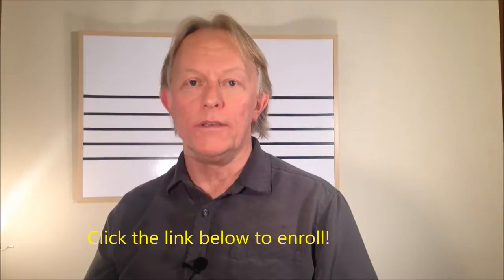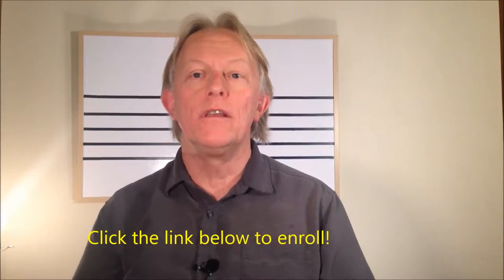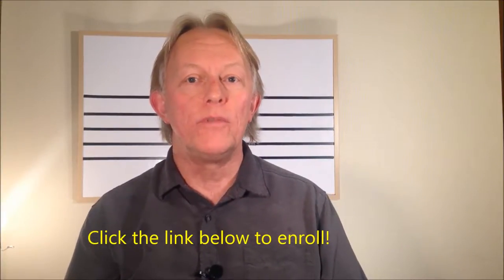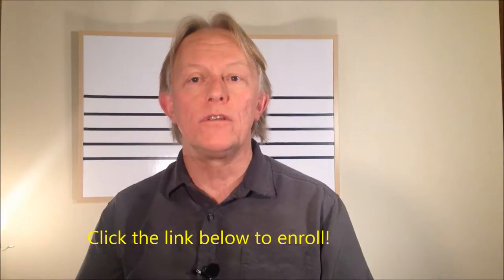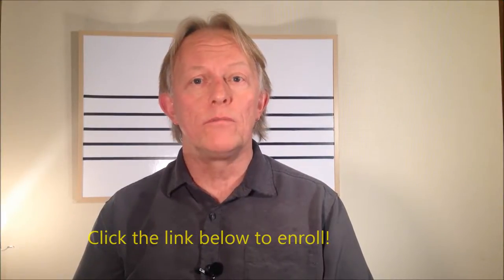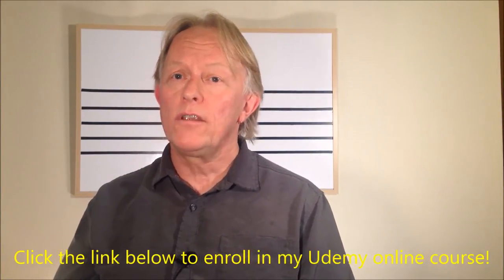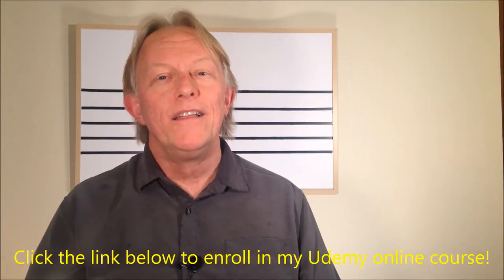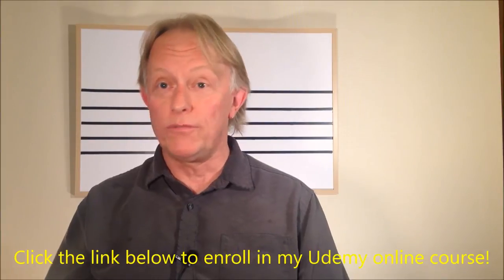Learn Bagpipes!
Click here to enroll in my Beginning Course for Bagpipes on Udemy
This course is only $50. and you will have lifetime access to all the content.